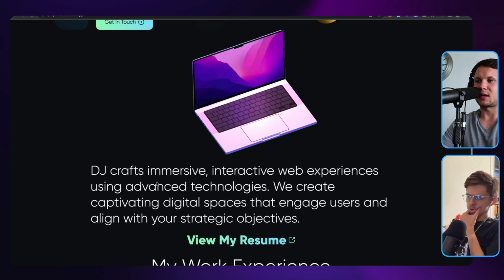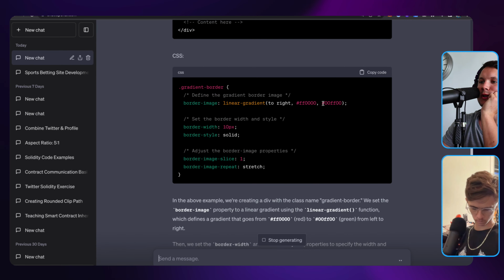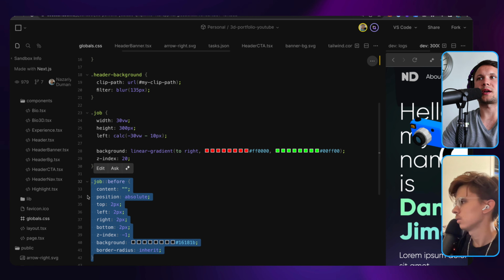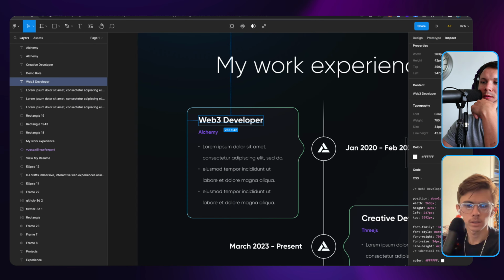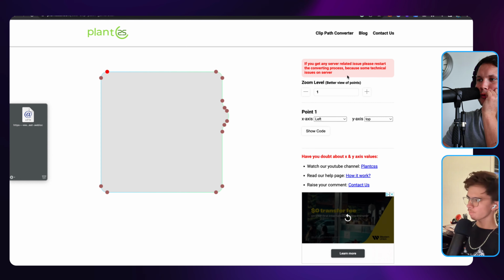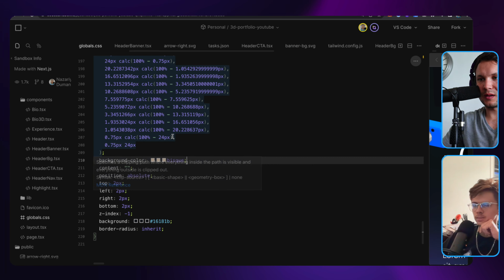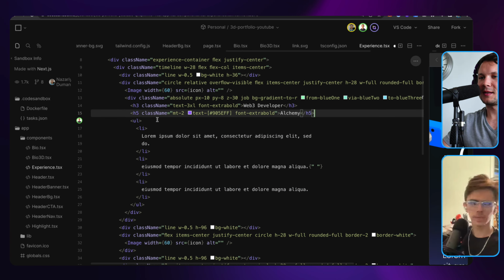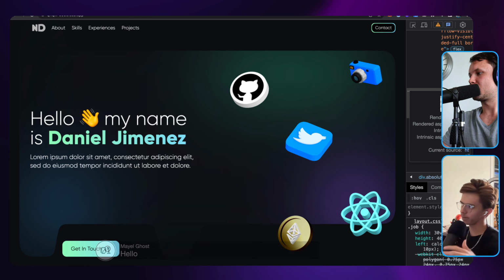Code With Me 3D Modern Portfolio with NextJS13, TypeScript, TailwindCSS, React Three Fiber - Part 8